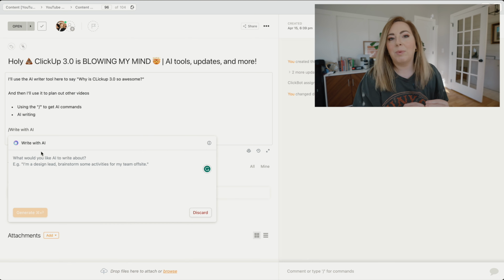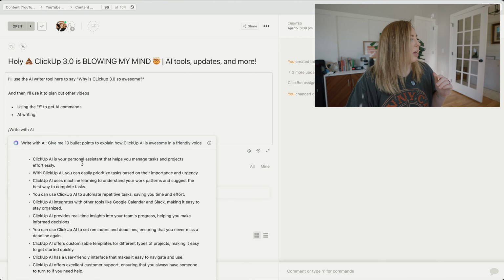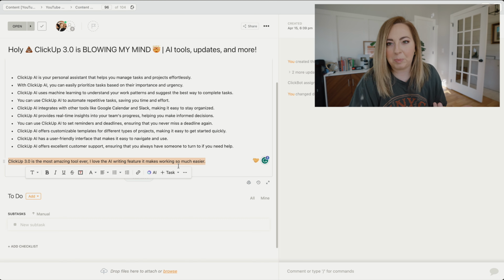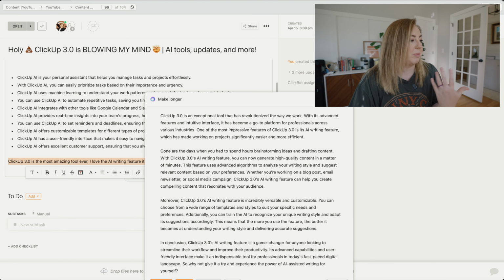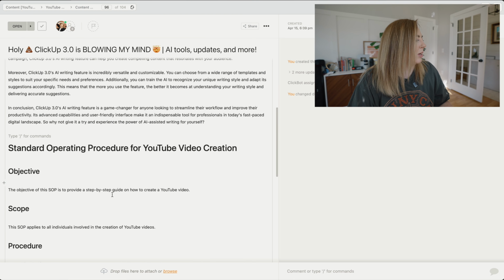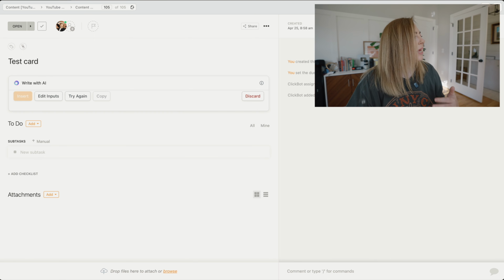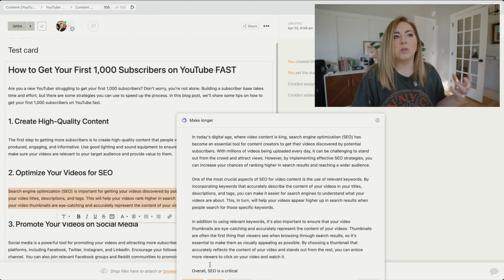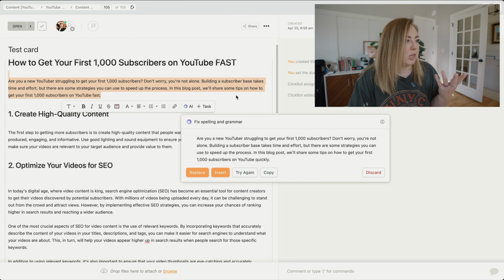Holy 💩 ClickUp 3.0 is BLOWING MY MIND 🤯 | AI tools, updates, and more!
Using AI as a business owner and creator is SO MUCH FUN and now ClickUp 3.0 with AI BLOWING MY MIND.

// CAMERA EQUIPMENT  //
Fancy Camera (Sony A7s III)
Fancy Camera Lens
Fancy Camera Mic
Vlog Camera
Wide-angle vlog lens

1400 Mt Jefferson Rd
Suite 7 Box 120